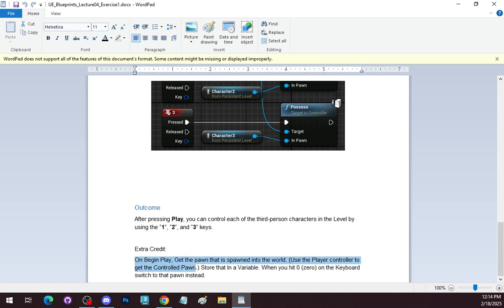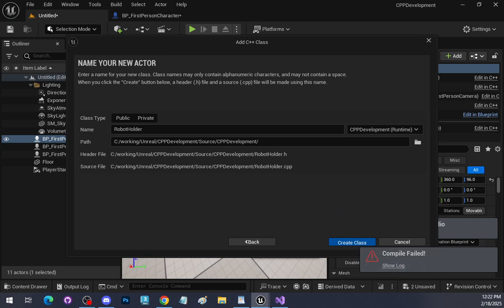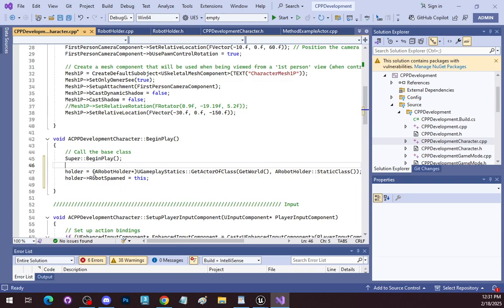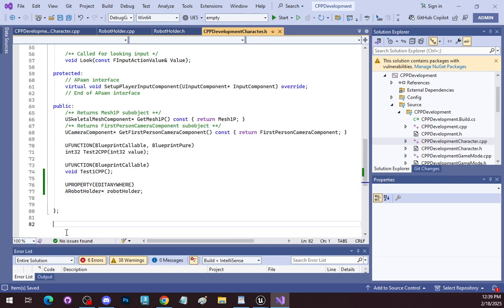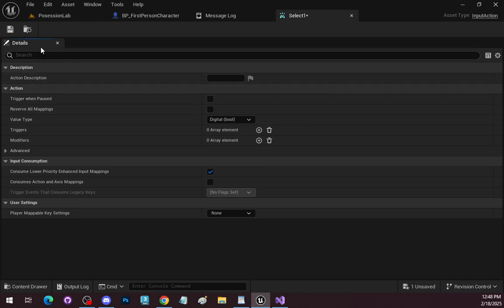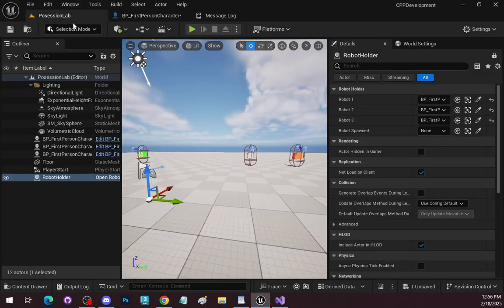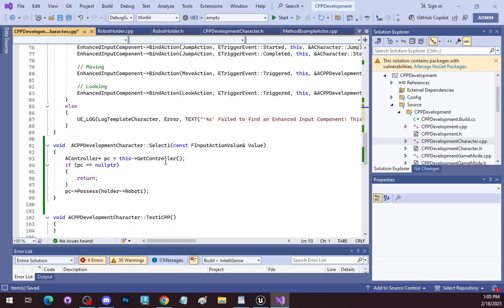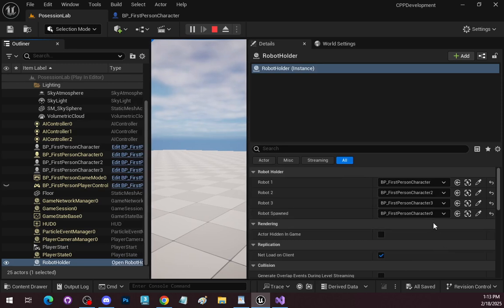GAME 2343 - Input & Possession